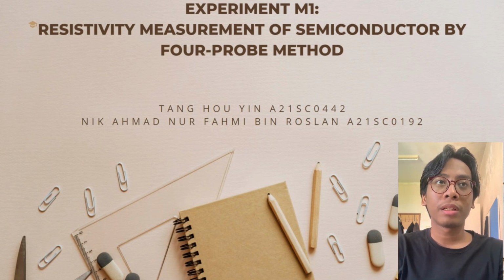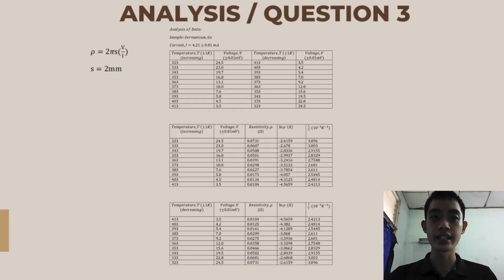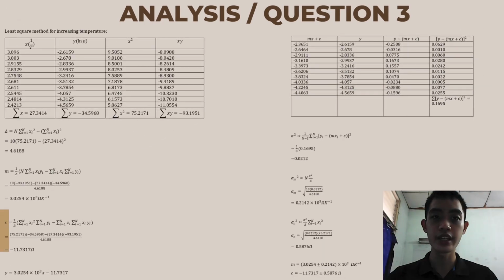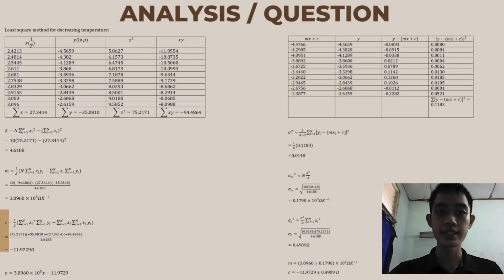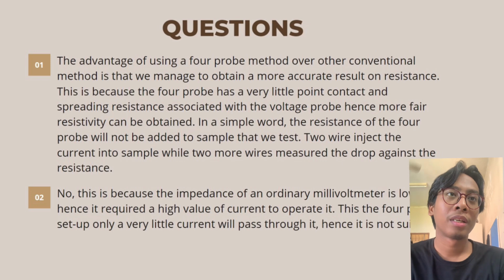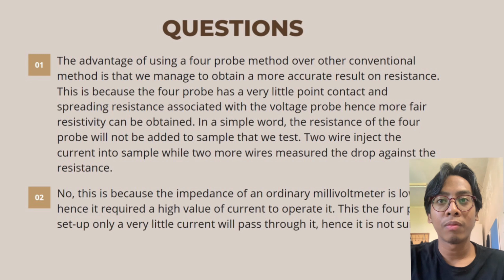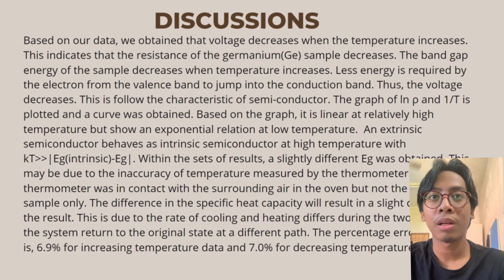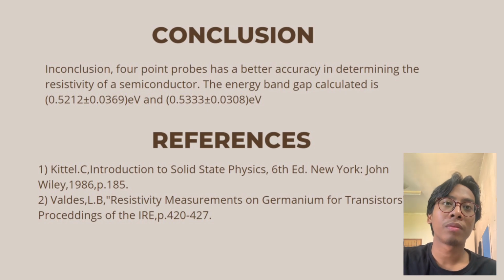SSCP2821:M1(Resistivity Measurement of semiconductors by Four-probe Method)